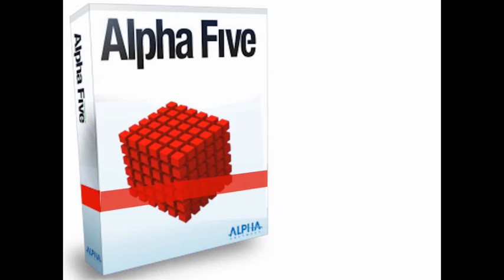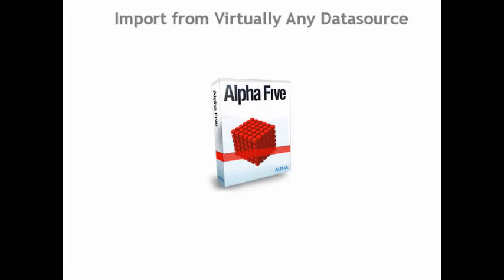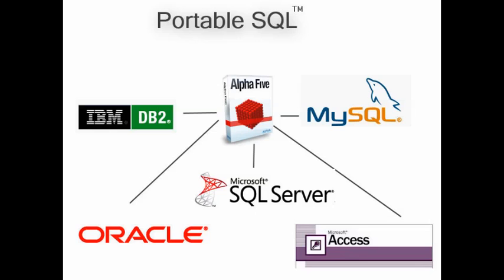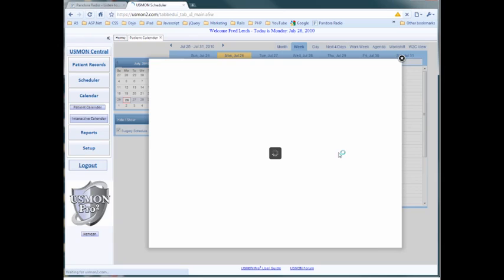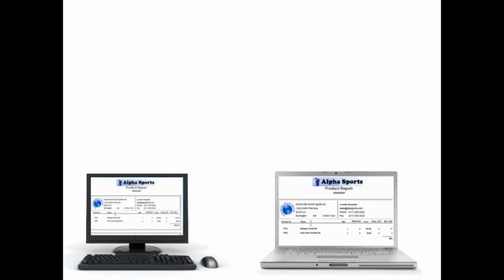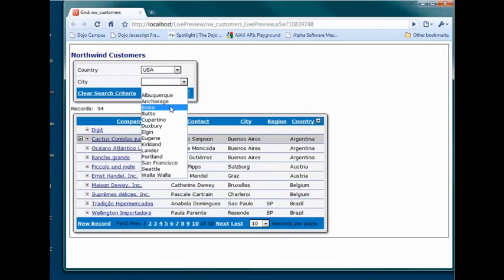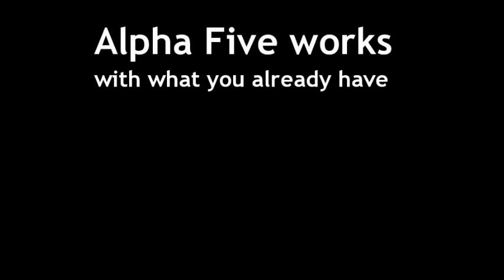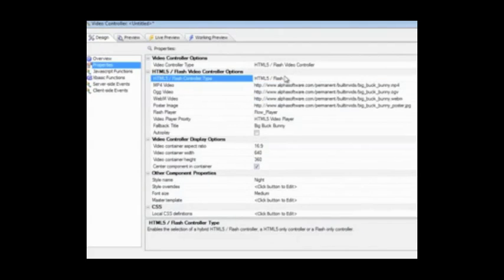Learn How Alpha Development Platforms Can Help you Build Web & Mobile Applications Today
Alpha Anywhere has been a leader in app development for over 12 years. In fact, this introduction to Alpha Five v11 was produced way back in 2009. Alpha Software's app development platforms have come a long way and over the years we our tools have become essential and beloved to our loyal developer community.  Come learn why Alpha Software is so popular amongst developers and business users alike.

If you are a developer that wants to be able to create powerful low-code application for free, you should learn more about Alpha Anywhere Community Edition.

And if you are a business user who wants to revolutionize your companies data collection and analysis, build no-code apps in minutes, and free your office from paper forms, then you want Alpha TransForm.

Come learn more about the best development solution online or offline for desktop, web, or mobile devices.